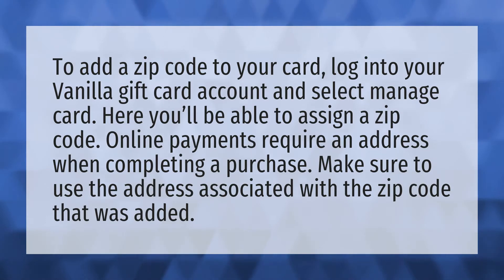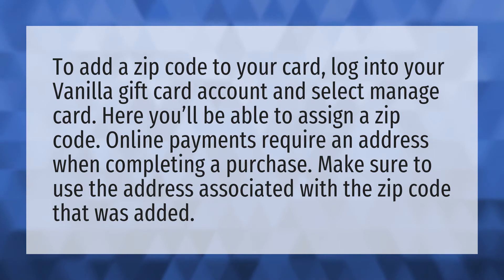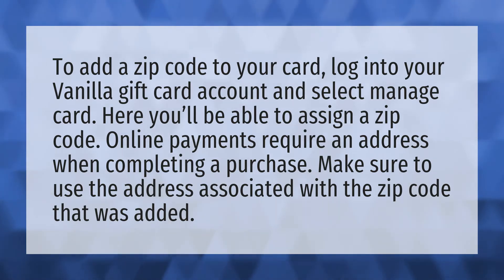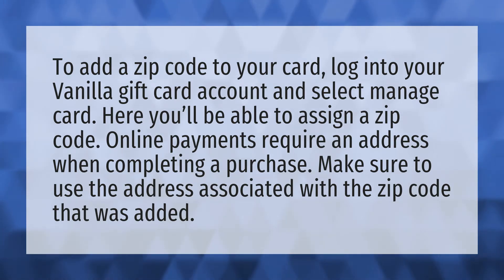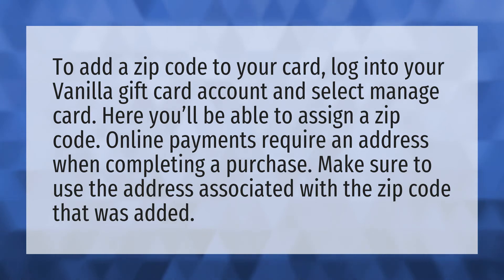How do I use my Vanilla gift card online?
Billing Zip Visa Card • How do I use my Vanilla gift card online?